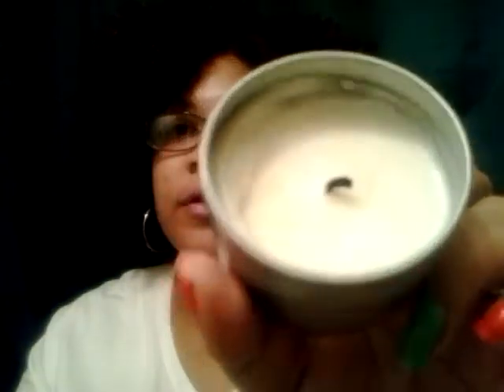86: May 2013 CurlKit *ORI, YumYum & Tiffiany*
Hey y'all! So this is a review of some of the items I have used in my curlkit. Hope this video is helpful!

Video coming soon: Ori Essentials cleansing conditioner demo